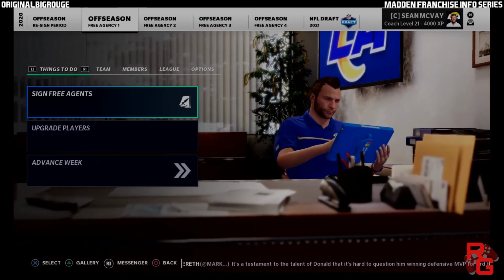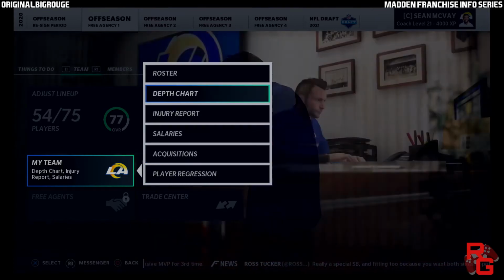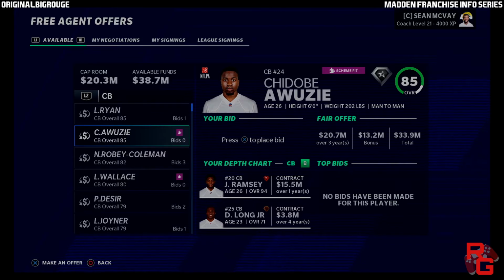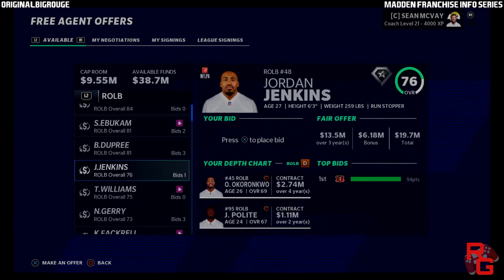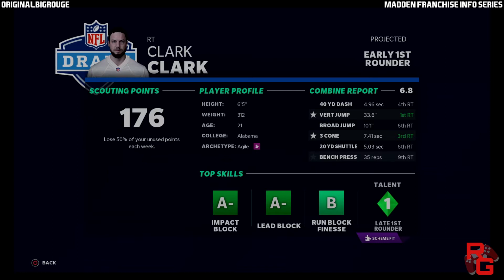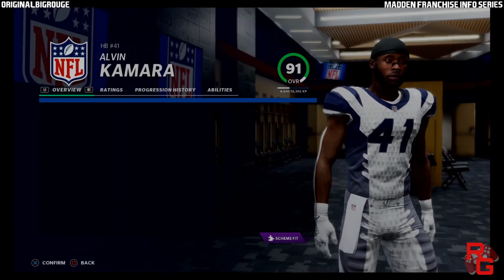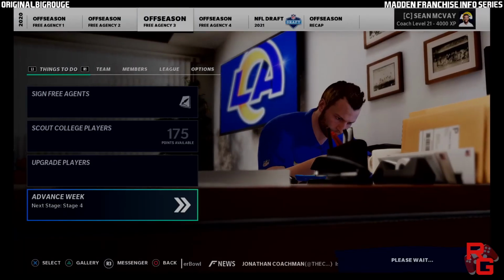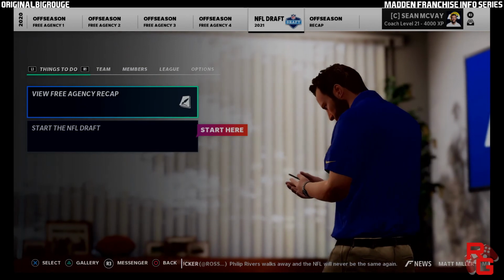MADDEN FRANCHISE INFO SERIES EPISODE #10 [OFFSEASON PART 2] - MADDEN 21 FRANCHISE MODE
The tenth episode of our series looking at Madden 21's Franchise mode,
giving you all the information you need for your franchise!
In this episode, we go through all things offseason including free agent bidding and combine grades

***Social Links***

***Flazko's Settings***